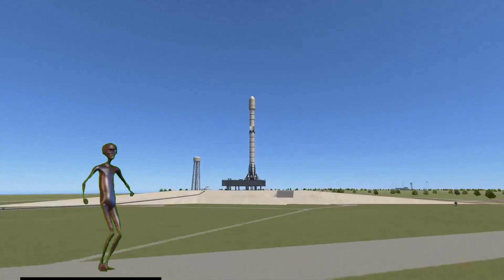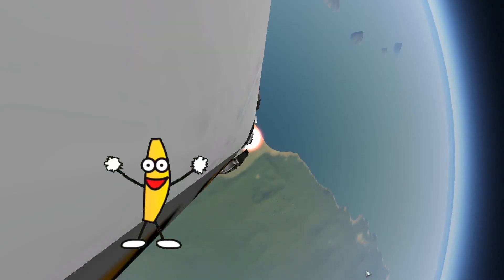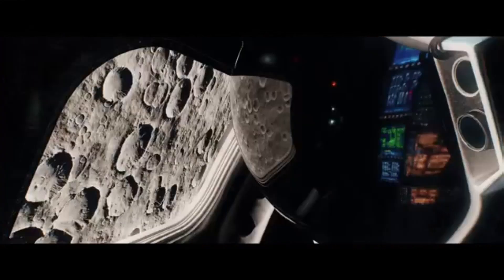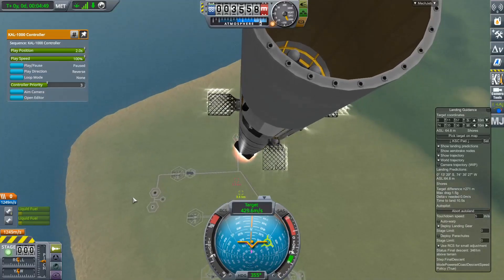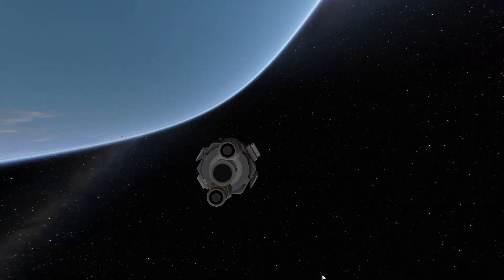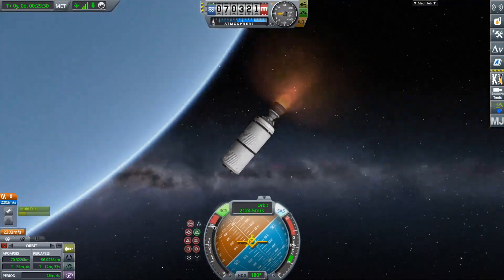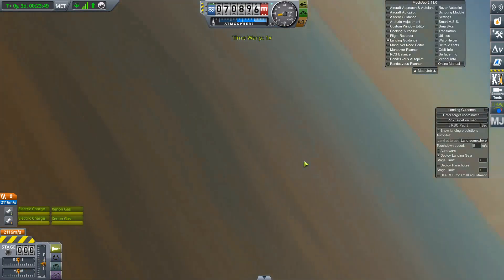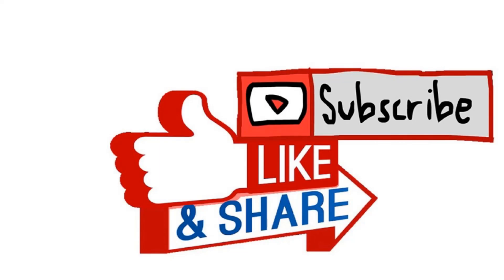I used my KSP FALCON 9 to launch a SPY SATTELITE into Orbit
Wanna know how to spy from space? look no further. I used my KSP Falcon 9 to launch a spy sattelite into orbit. This video will show you how to spy from space using spy satellites. In this video I used the Hull cameras mod in Kerbal Space program.